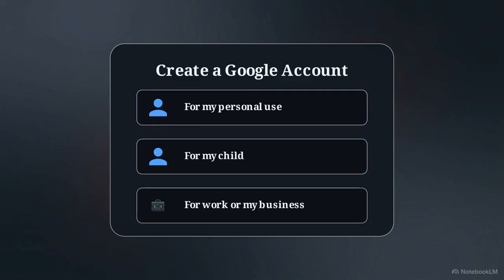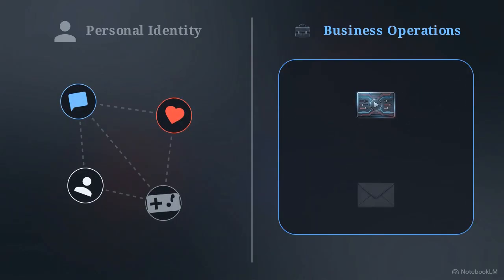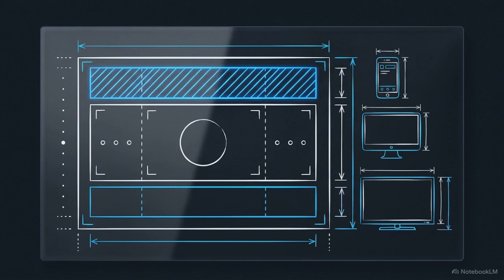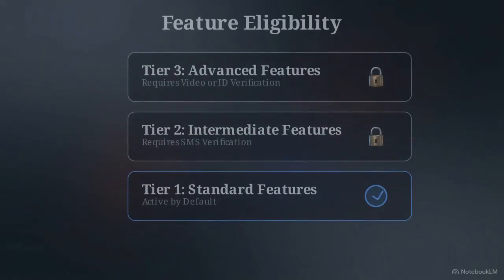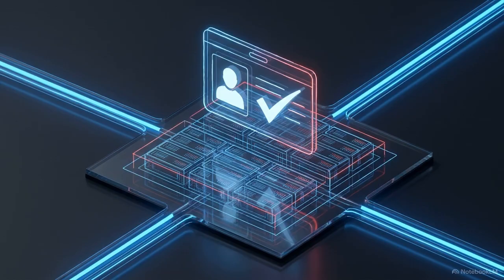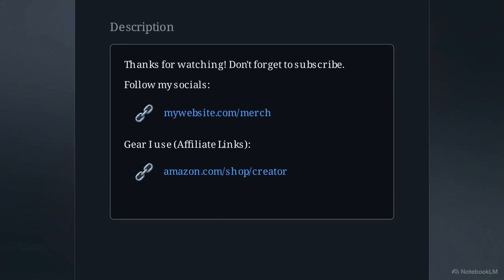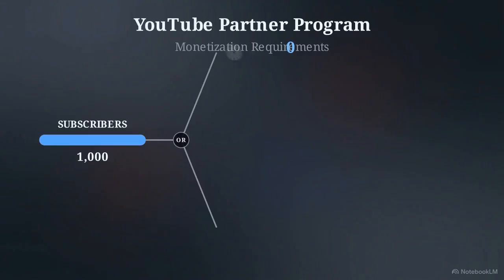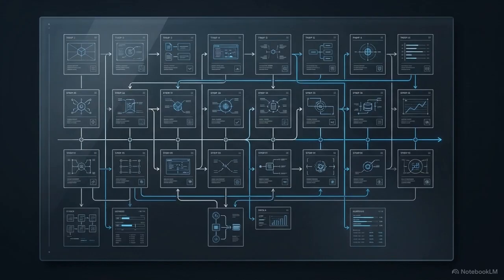How to Start a Successful YouTube Channel in 2026 (Complete Beginner Guide to Grow Fast & Get Views)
Want to launch a successful YouTube channel in 2026? This step-by-step beginner guide will show you exactly how to start, grow, and monetize your YouTube channel from scratch—even if you have zero experience.

In this video, you’ll learn proven strategies to build a strong foundation, choose the right niche, create engaging content, and grow your audience faster in today’s competitive YouTube landscape.

🚀 What you’ll learn in this video:

How to choose a profitable YouTube niche in 2026
Setting up your YouTube channel for success
YouTube SEO tips to rank your videos higher
How to grow your audience consistently
Monetization strategies for beginners

Whether you're starting a faceless channel, personal brand, or business channel, this guide will help you avoid common mistakes and build a channel that grows long-term.

📈 Start your YouTube journey the right way and turn your ideas into a successful channel in 2026!